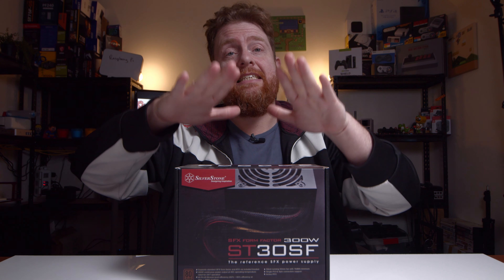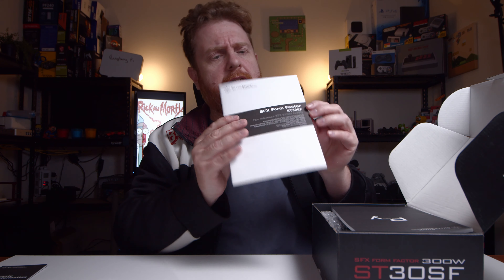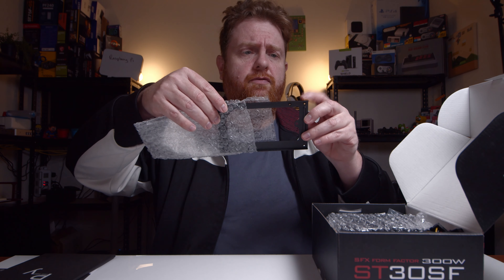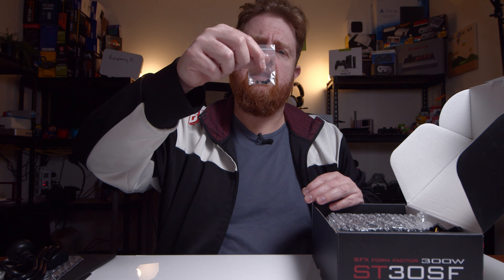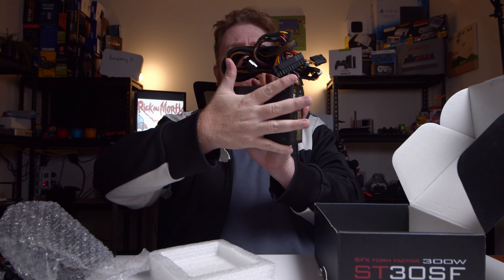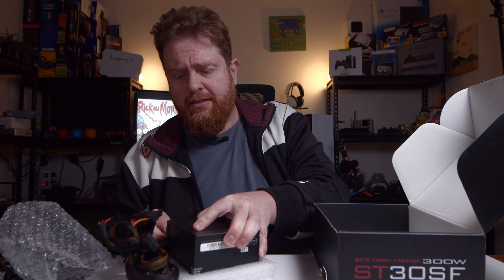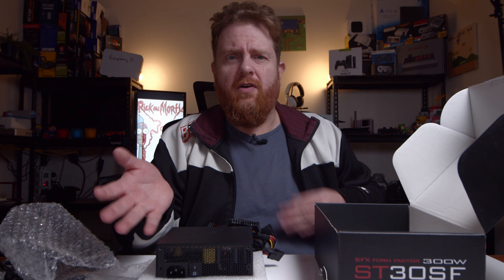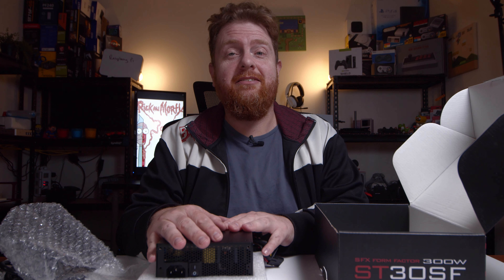Silverstone ST30SF 300w SFX Power Supply Unboxing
This is the Silverstone ST30SF 300w SFX Power Supply for Small Form Factor cases. This is a non modular psu for those interested. You can find the ST30SF Power Supply on Amazon

Supports standard SFX form Factor and ATX via included bracket
300W continuous power output at 40℃ operating temperature rated for 24/7 operation
80 plus Bronze level efficiency (82% 85% efficiency at 20% 100% loading)
Class-leading single +12V rail
Silent running 92mm fan (V2.0)
300W continuous power output at 40? operating temperature rated for 24/7 operation
80 plus Bronze level efficiency (82% 85% efficiency at 20% 100% loading)